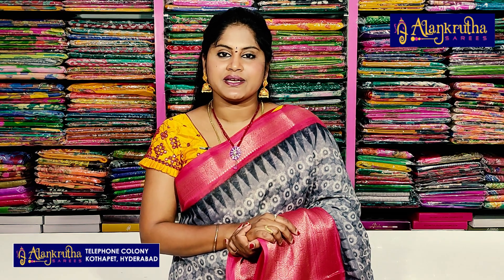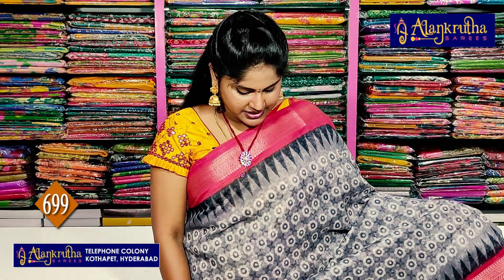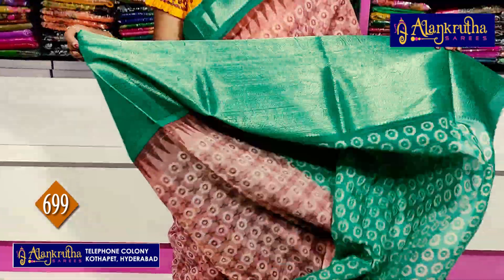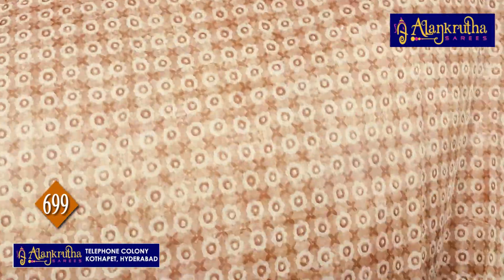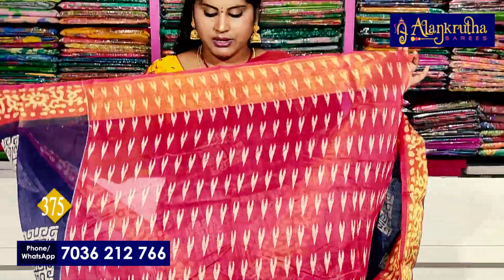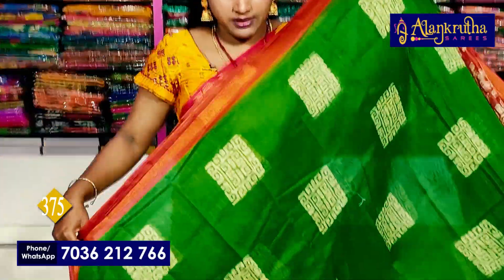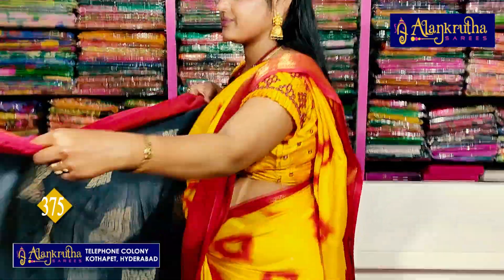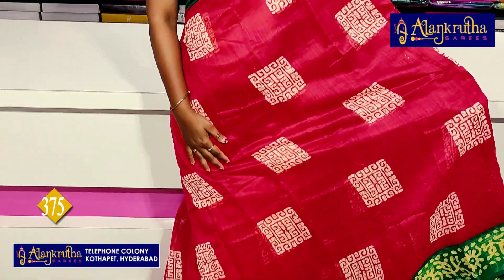Dhaka Silk Kanchi Border Sarees and Chanderi Silk Sarees | Ep 775 | Alankrutha Sarees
BRANDING/PROMOTIONS:

Location: Hyderabad